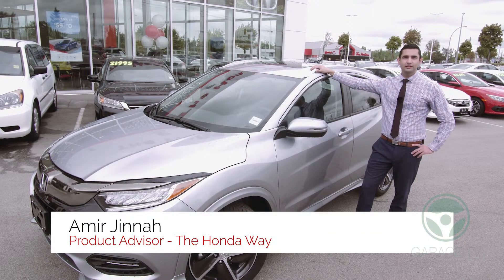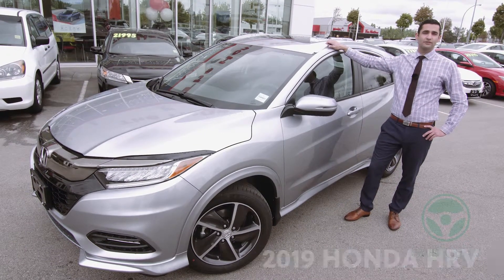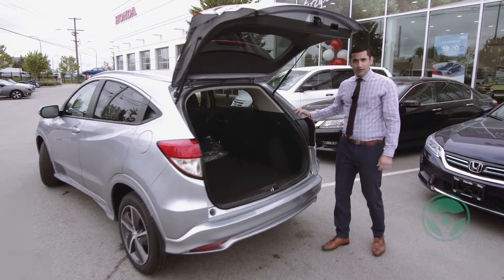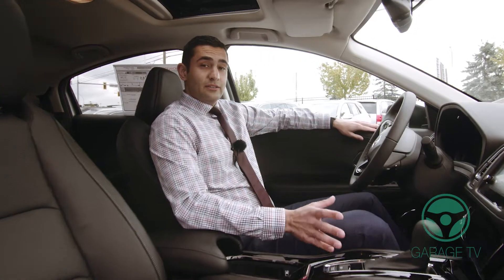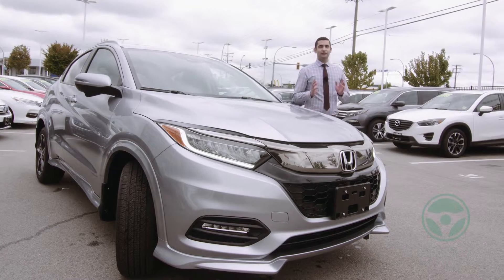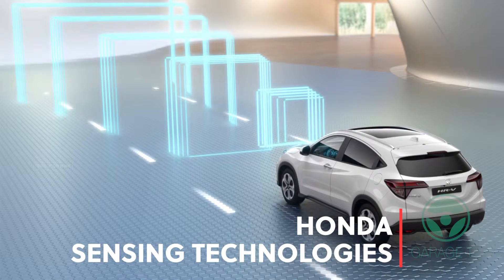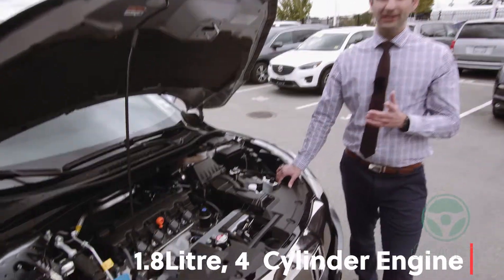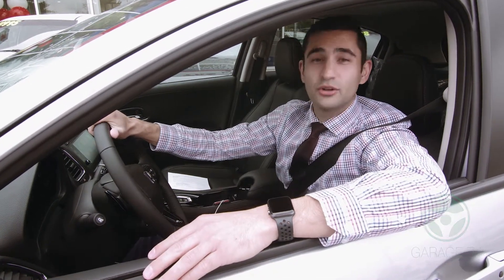The Honda Way’s HR-V: Great on gas, fantastic safety features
If you’re looking for a great car for cutting back on gas costs, you’re going to love the 2019 Honda HR-V at The Honda Way in Abbotsford.
In this episode of Black Press Media’s Garage TV, Amir Jinnah, product advisor at The Honda Way, profiles the HR-V.
“The Honda HR-V is extremely fuel efficient and it has an exceptional amount of cargo space,” Amir says.
The Honda HRV comes with features including push start-button, all-wheel drive and keyless entry. It also includes Apple Carplay and Android Auto, along with other standard features.”
Safety is a top priority at the Honda Way, and the HR-V has the full suite of Honda’s sensing technologies, Amir says.
“Those features include Forward Collision Warning, Collision Mitigation Braking System, Lane Departure Warning System, Lane Keeping Assist System, Road Departure Mitigation System, and Adaptive Cruise Control.”
Gas prices are extremely high right now, “so you're going to love this 1.8 litre four-cylinder engine because it's extremely fuel efficient,” Amir says.
“Let's go take this HR-V for a drive, You're gonna love it!”
Abbotsford Honda Way, located in the Fraser Valley Automall near Surrey and Langley, is committed to providing the finest automotive service in the Fraser Valley. It has a widely-stocked parts and accessories department for all your needs.
You can also find, The Honda Way on Instagram, Facebook, and Twitter!